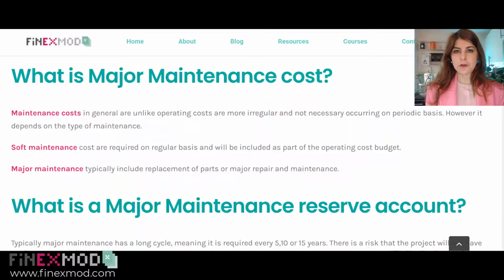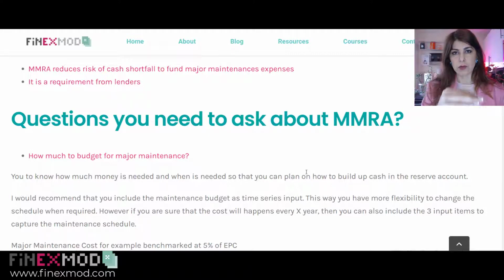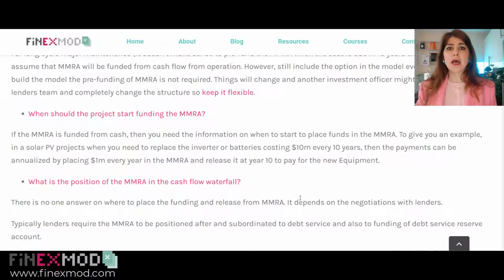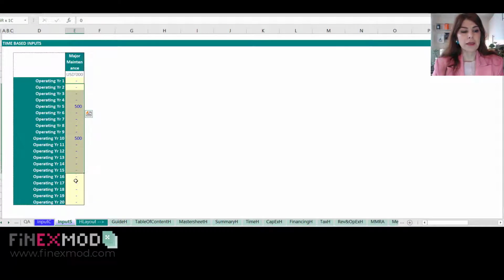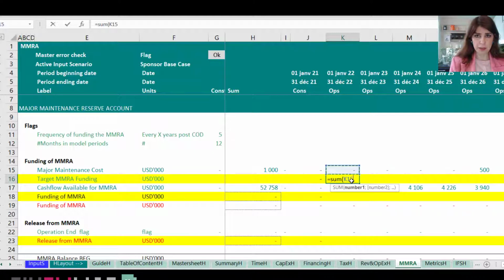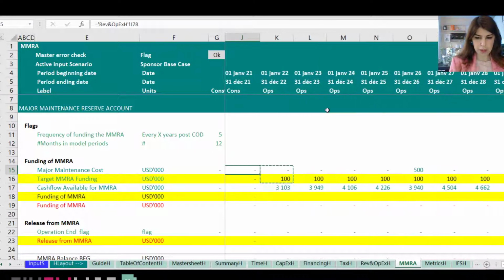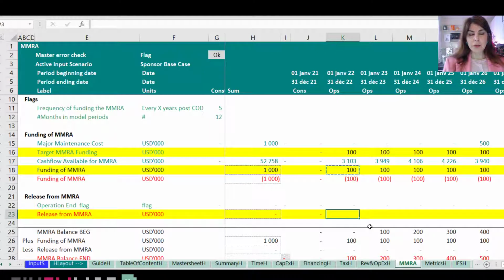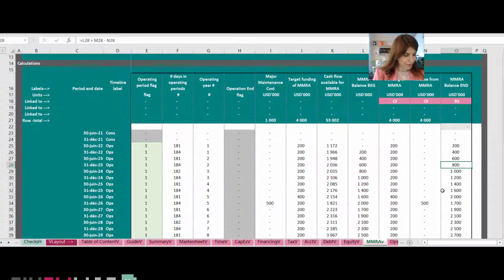Financial Modeling of Major Maintenance Reserve Account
In this video, I explain how to model Major Maintenance Reserve Account in your Project Finance Models.

I cover:
✅ What is Major Maintenance cost?
✅ What is a Major Maintenance reserve account?
✅ Questions you need to ask about MMRA?
✅ I will take you through an example on how to model it